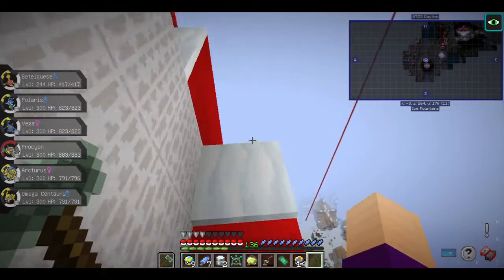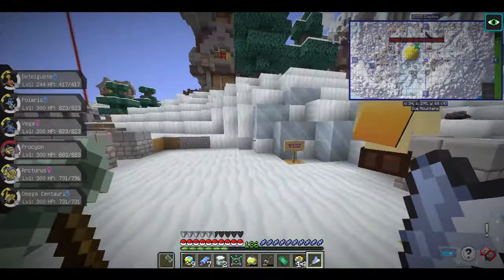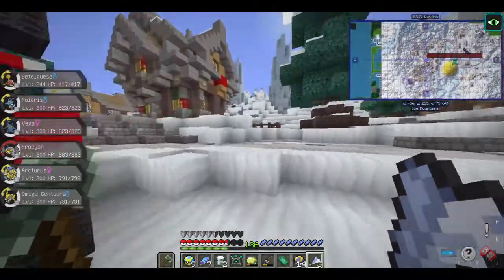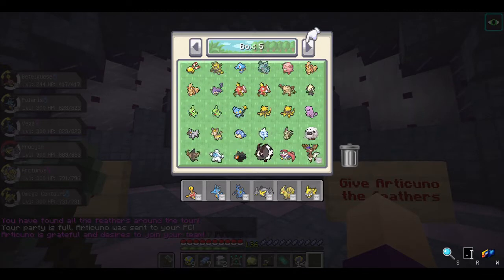Galarian Articuno | Pokeplay Indigo Server #40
I hunted the feathers to give the Galarian articun.